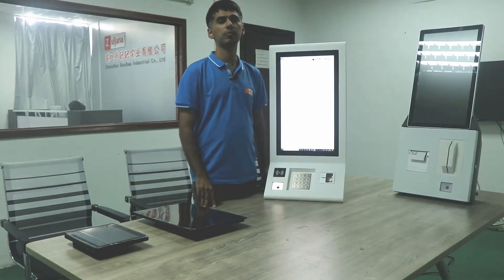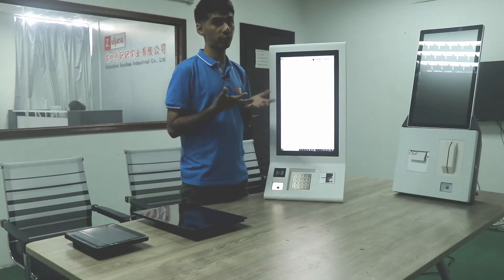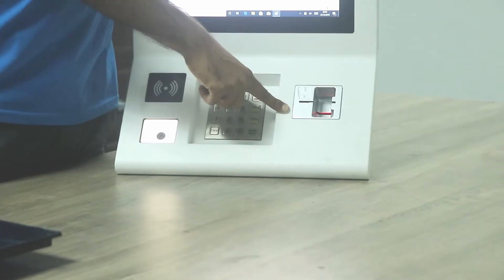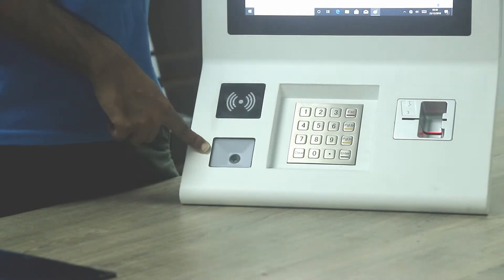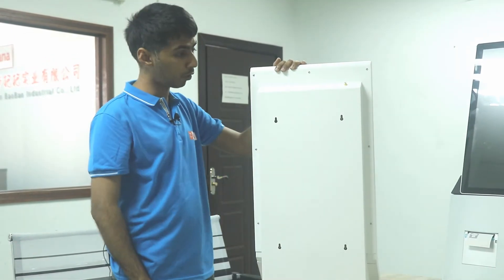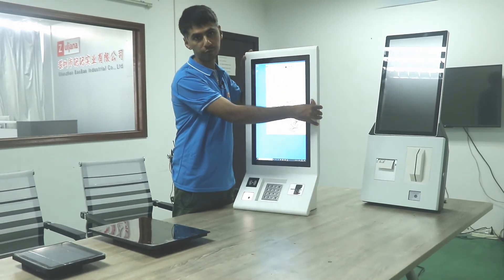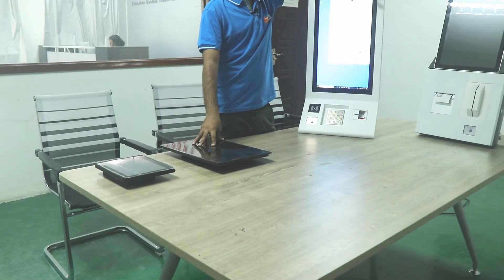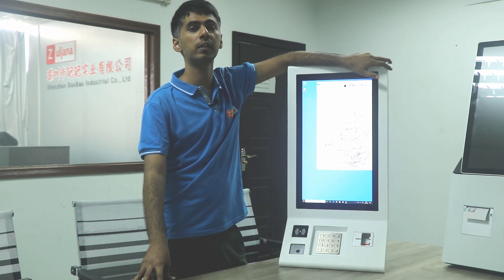Zuljana Self-service Payment KIOSK || 21.5 Payment KIOSK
Are you tired of long lines and slow payment processes at your business? Introducing the Zuljana self-service payment kiosk! This innovative technology allows customers to make payments independently quickly, streamlining the checkout process and improving the customer experience. With a self-service payment kiosk, you can reduce wait times, increase efficiency, and even accept a wider range of payment methods.

We'll also be highlighting some of the key benefits of using these kiosks, such as easy-to-use interface, Fast processing, Receipt printing, 10 points multi-touch, Support wall hanging & floor standing.

This video will show how a Zuljana self-service payment kiosk can benefit your business. Some potential uses for self-service payment kiosks include retail stores, Grocery stores, Parking garages, Public transit, Government agencies, Airports, and Movie theaters.
So if you're ready to revolutionize your payment process, watch our video on self-service payment kiosks!